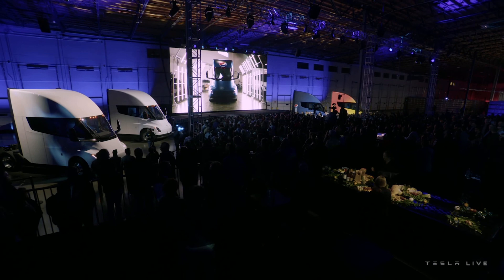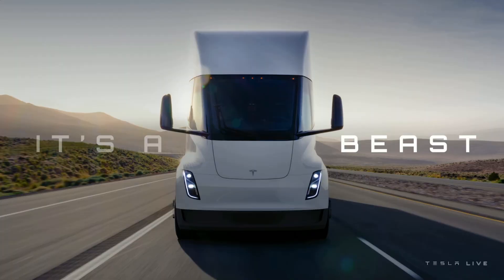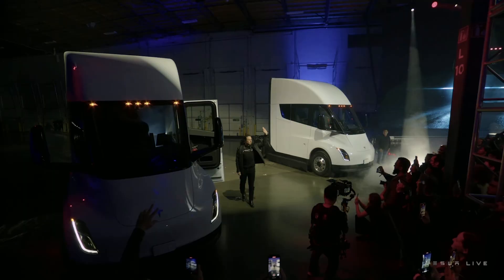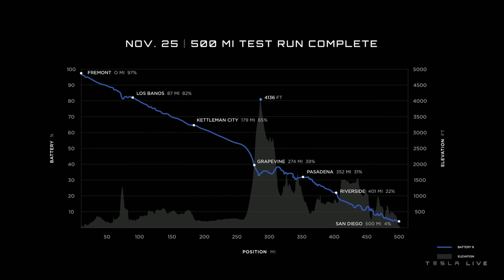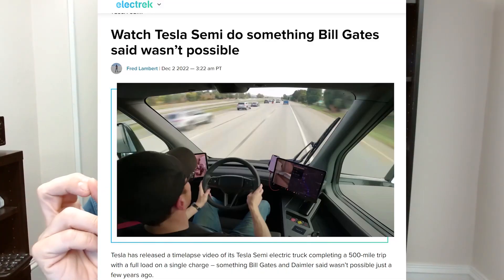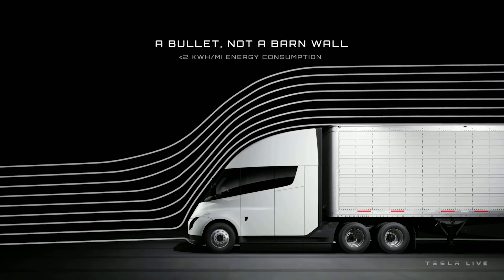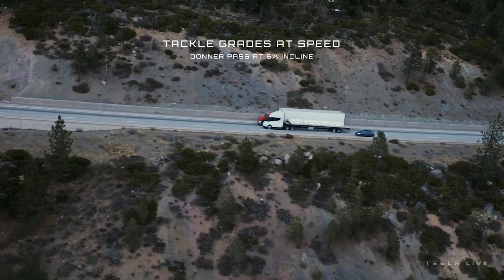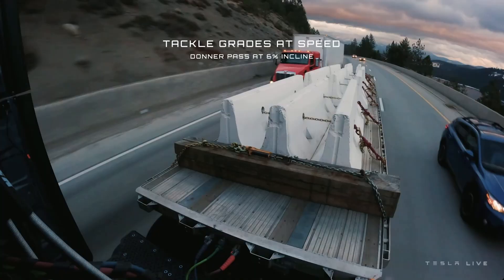Tesla Semi - A Gamechanger in how we transport everything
In this video I talk about the new Tesla Semi Truck which was delivered to its first customer overnight on 1st December 2022. I truly believe this is a gamechanger - we need to remove diesel from our supply chain, from our towns and cities. Even if all private cars were EVs, diesel trucks and vans would still be bellowing noxious pollution into the air.